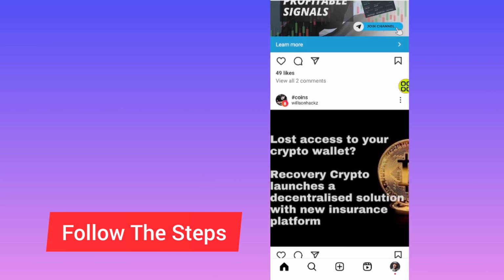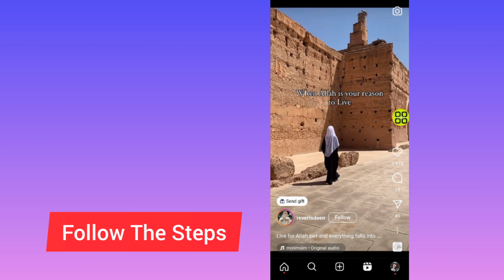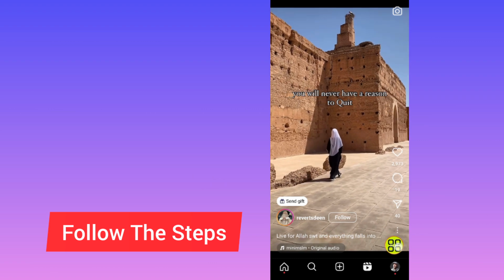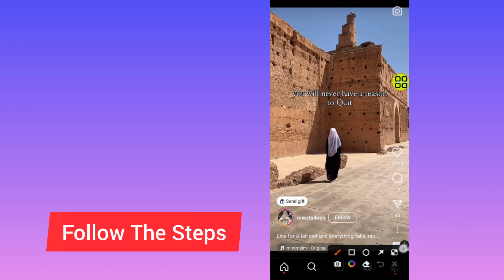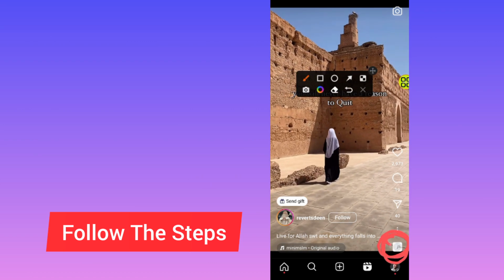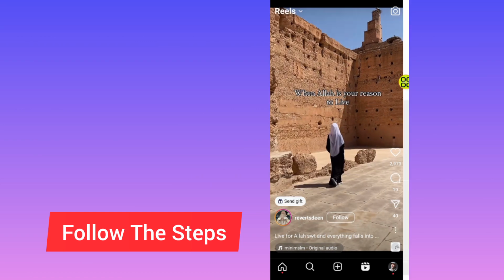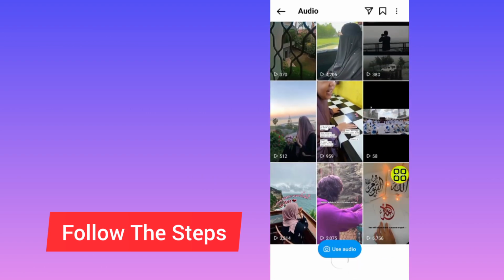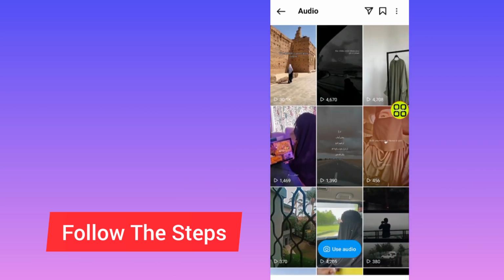How To Save Audio From Instagram Reels | Save Reels Audio In Instagram - Easily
Master How To Disable Online Status On Tiktok 2024 in a few simple steps. If you are looking for a video about how to save audio from instagram reels in phone, here it is! In this video I will show you how to use saved audio instagram. Be sure to watch the video to the very end. You will learn how to save reels audio in instagram.